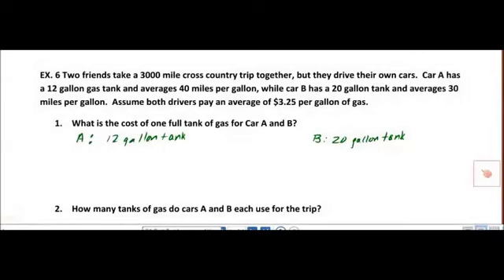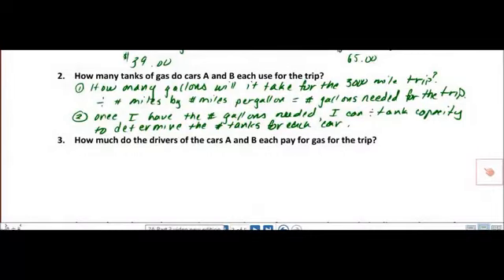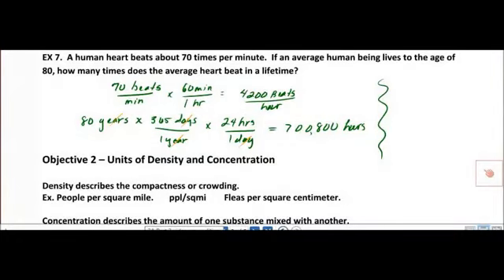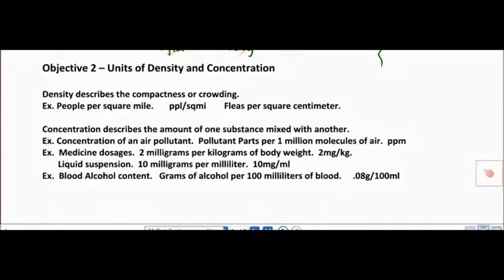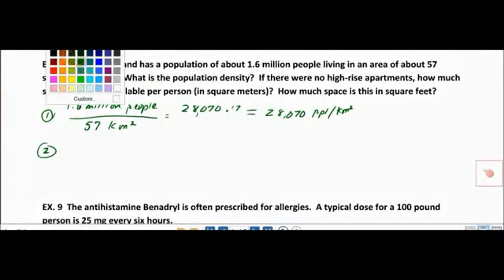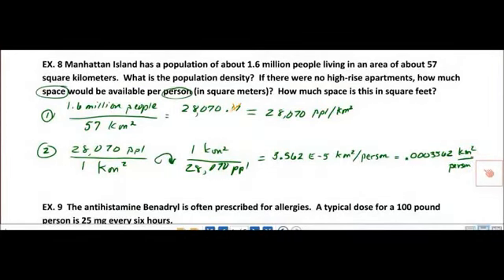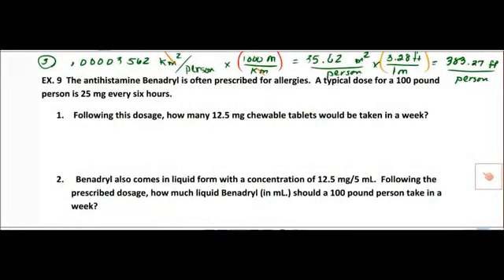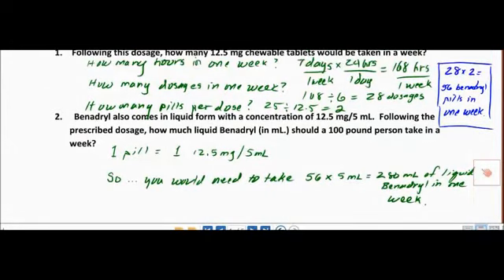2B Part 2 video new edition